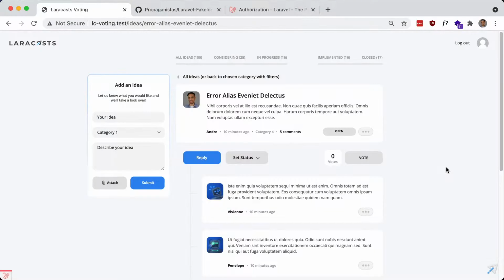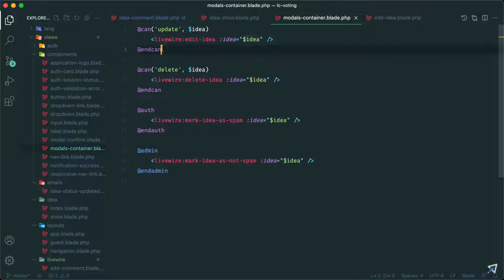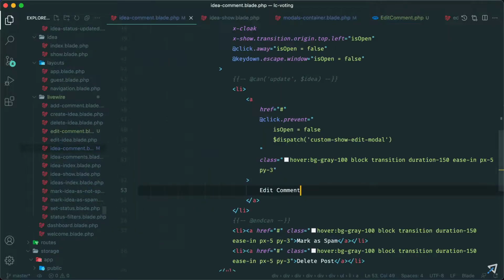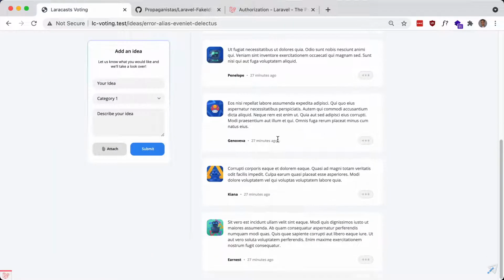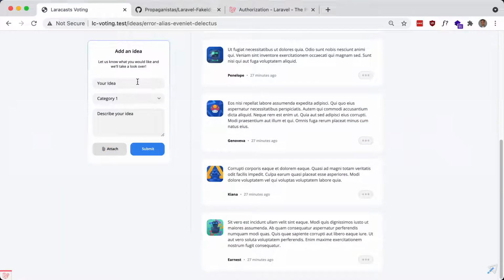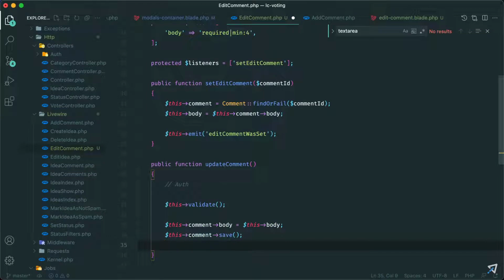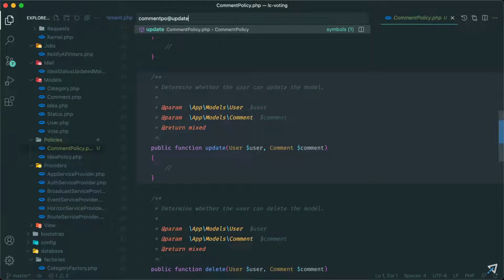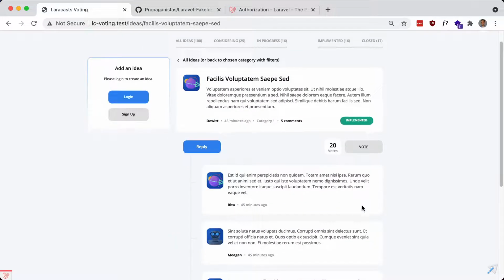lc voting 53 edit comments